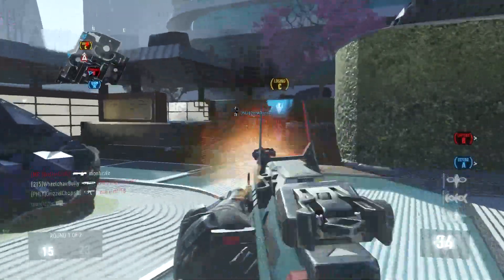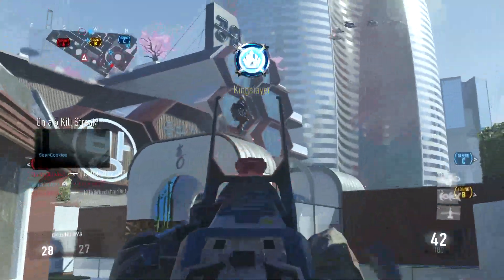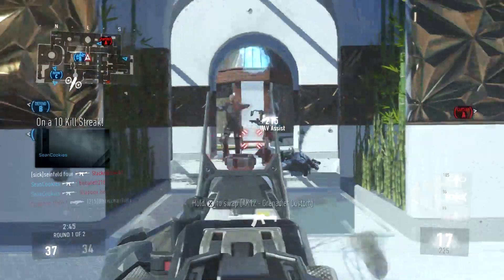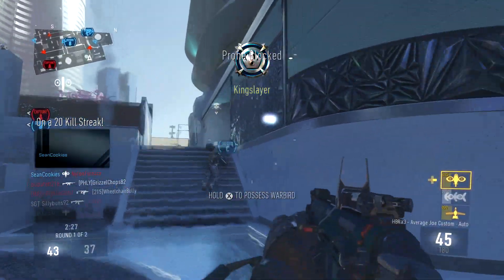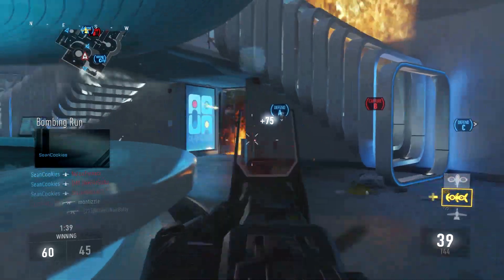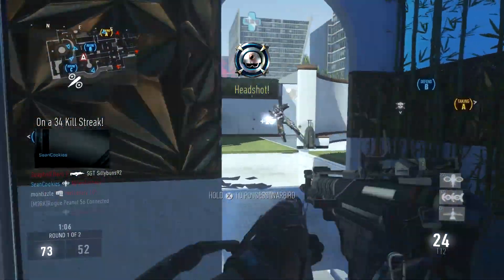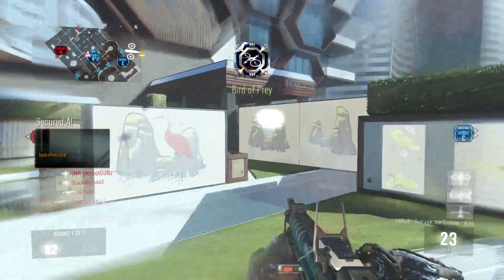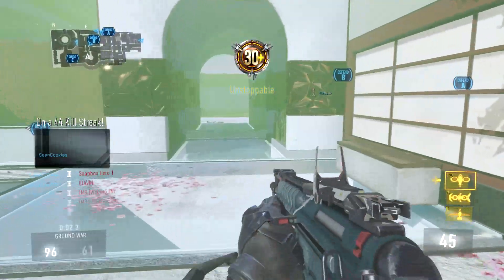CoD: AW - 25 "DNA Bombs" of Christmas! DAY 14 - HBRa3 on Greenband